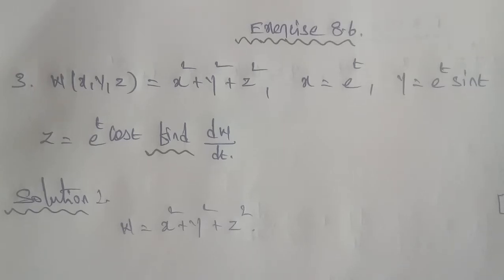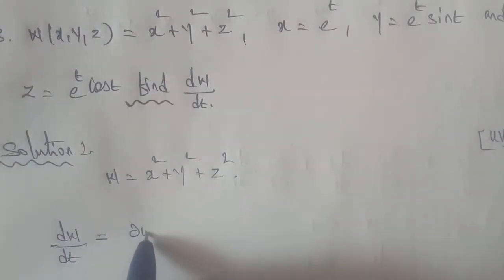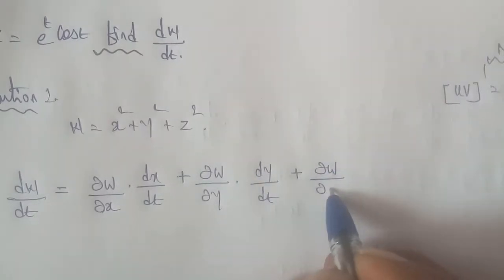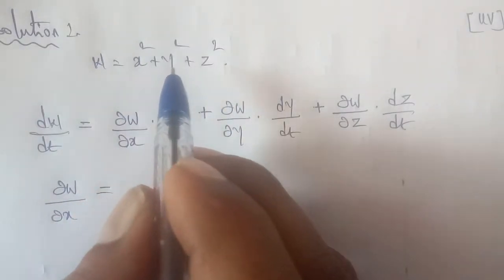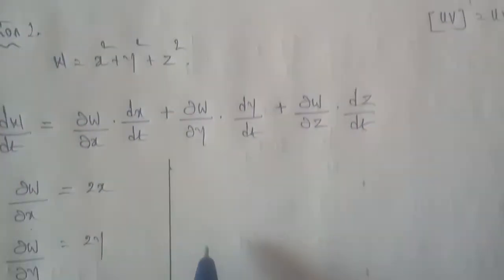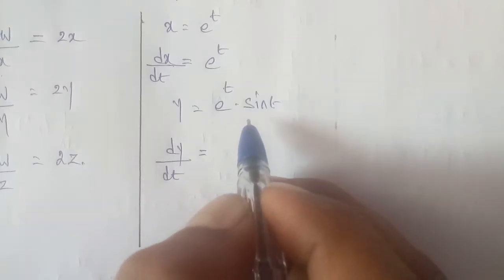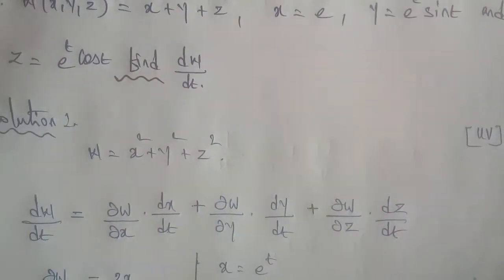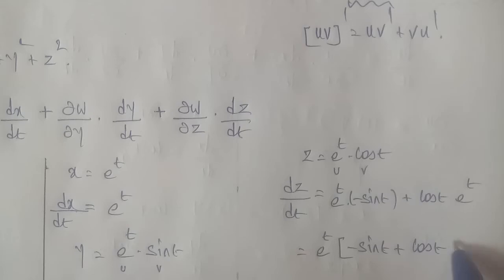Tn 12 maths |exercise 8.6|q. no.3|chapter 8 | Differentials and partial derivatives |gmrrao maths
TN New syllabus class 12 maths